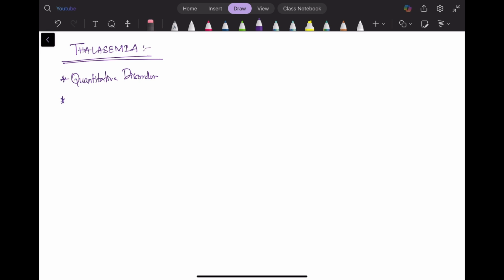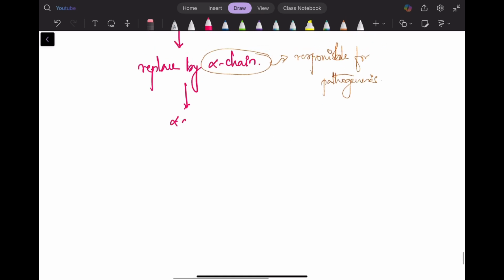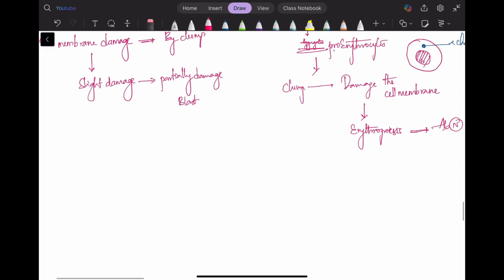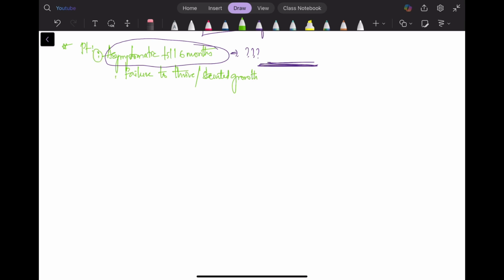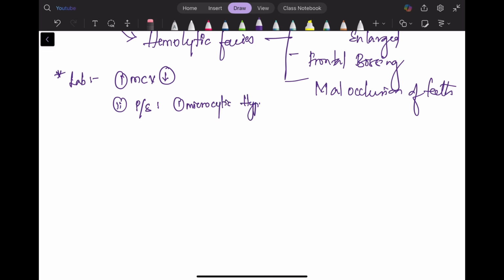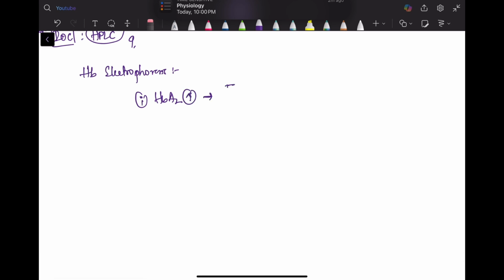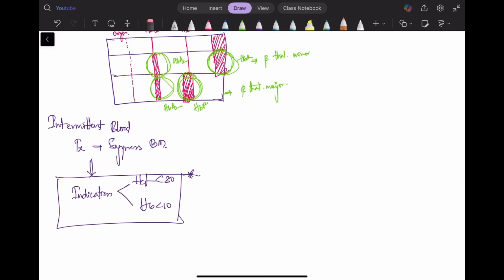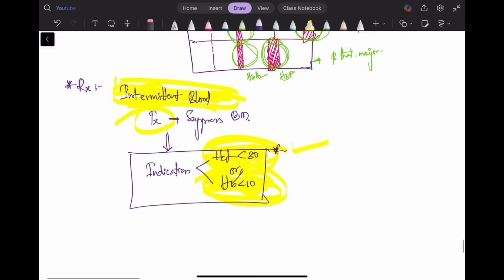BETA THALASSEMIA || HEMOGLOBINOPATHIES || hematology || pathology || BRAINLESSMEDICO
HOPE YOU PEOPLE ARE ENJOYING WELL WITH THE VIDEOS

NOTES PLAYS VERY IMMPORTANT ROLE IN MEDICAL LIFE .HAVE YOUR HANDWRITTEN NOTED SO IT HELP YOU ….

FOLLOW ON INSTA : @BRAINLESSMEDICO FOR SHORT OR LATEST UPDATES

IF ANY DOUBTS USE COMMENT SECTION OR DM ON INSTA ……

THANK YOU …. TAKECARE